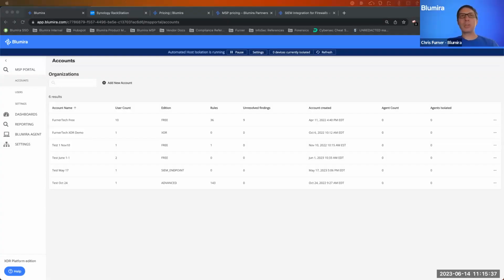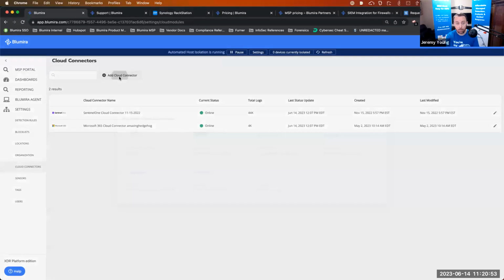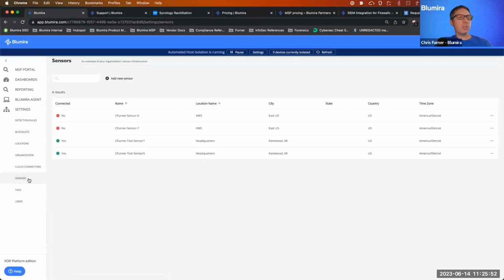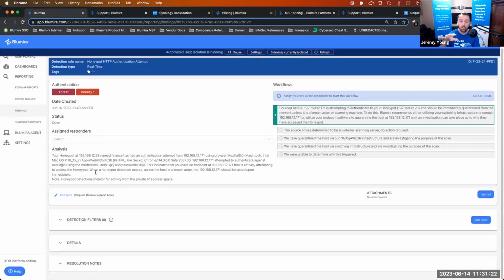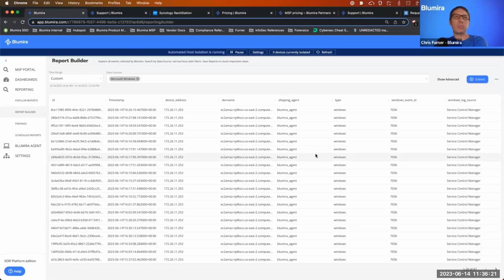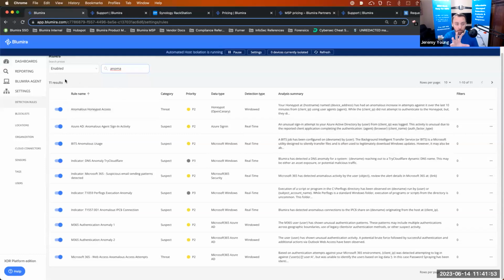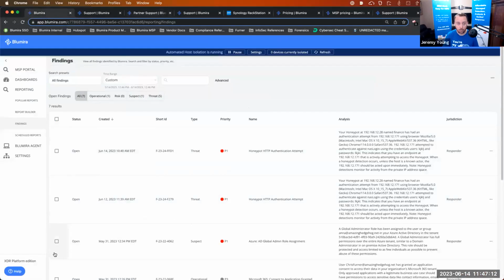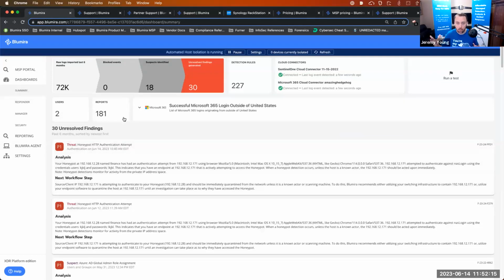Blumira MSP Portal and Platform Deep Dive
Jeremy and Chris take you through getting signed up in the Blumira MSP Program, show you how the MSP Portal works, and guide you through a product tour so you know what to expect as you begin to deploy your NFR licensing. Go to Blumira.com/nfr to get going.